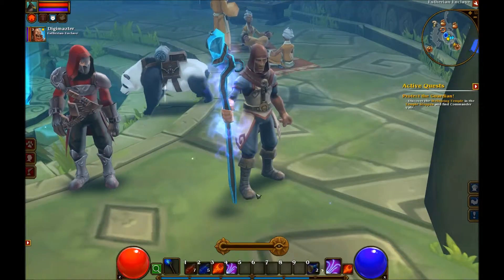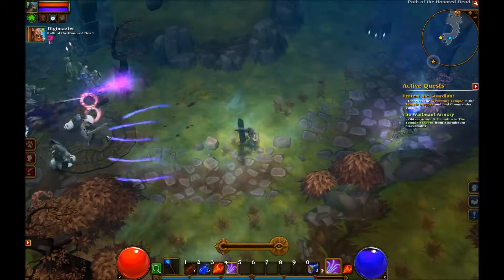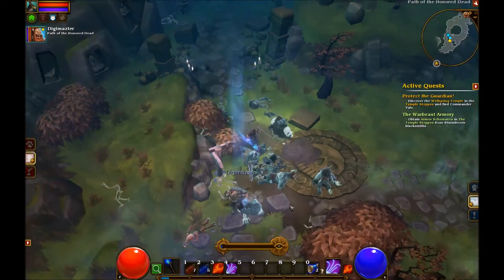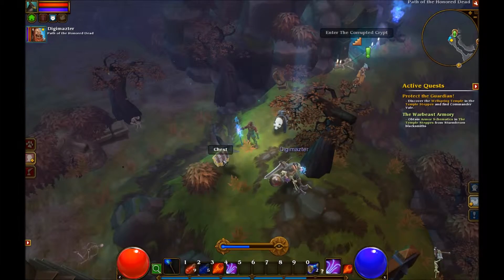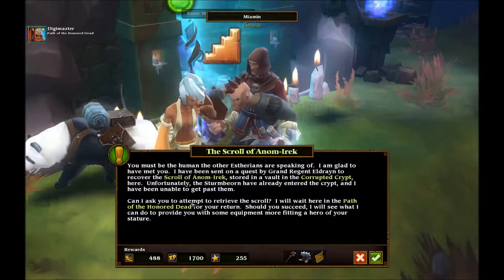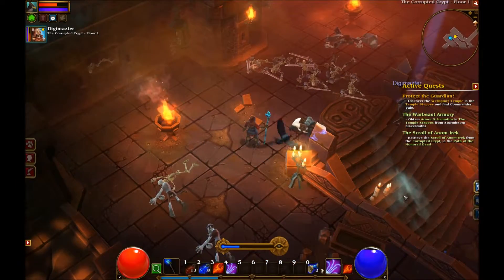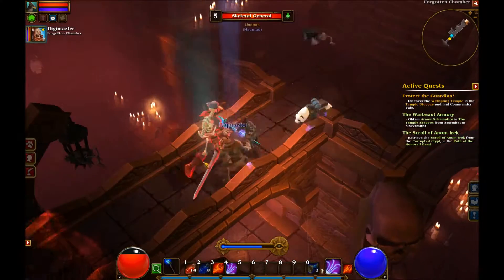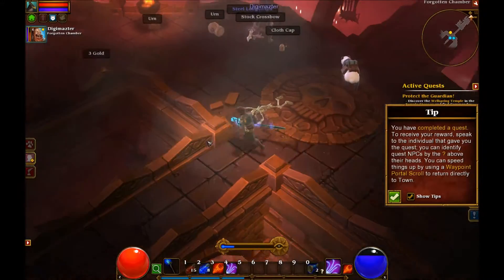SuffolkBlue and Digimazter play Torchlight II (Episode 02)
Digi and I take on the world of Torchlight II